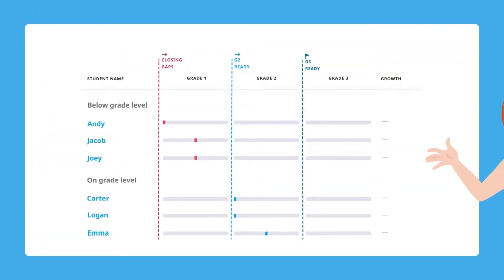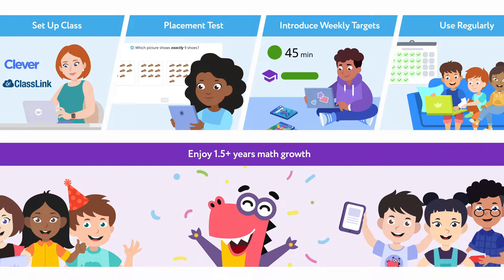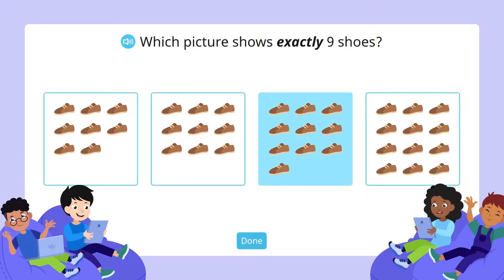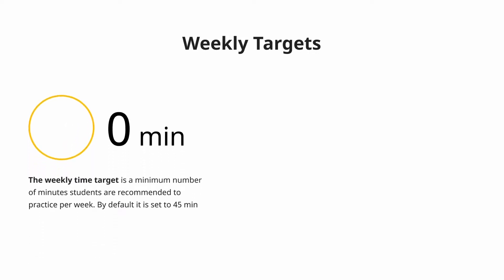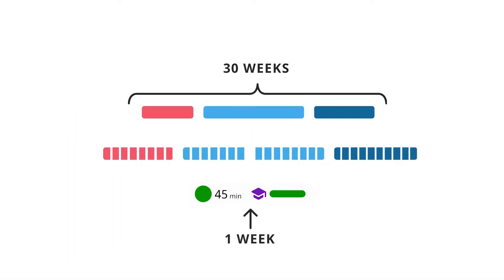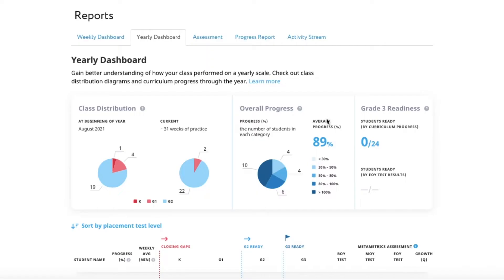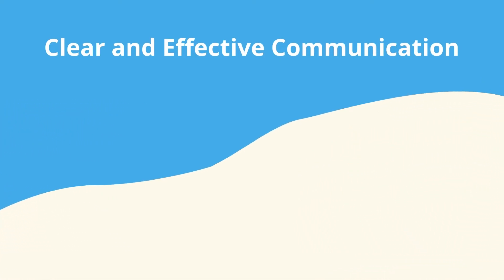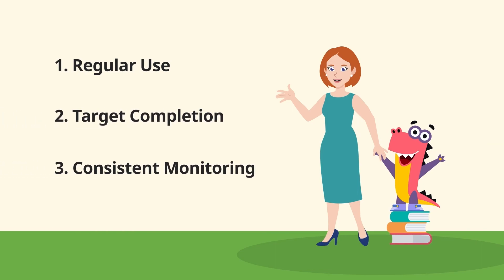Teacher Experience with Happy Numbers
How do teachers achieve more than 1.5 years of math growth with Happy Numbers?
The 3 keys to this kind of success are waiting for you at the end of this short video.